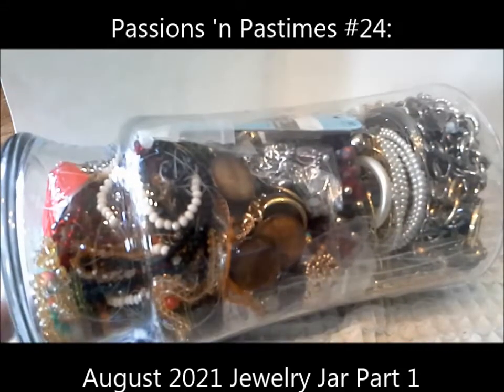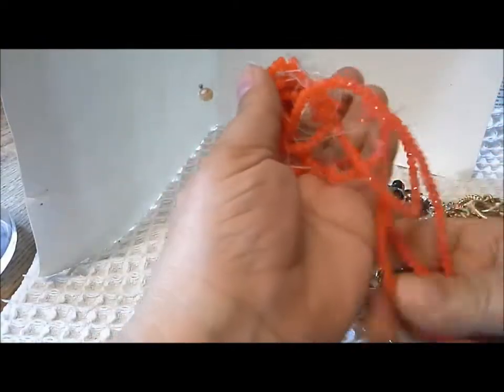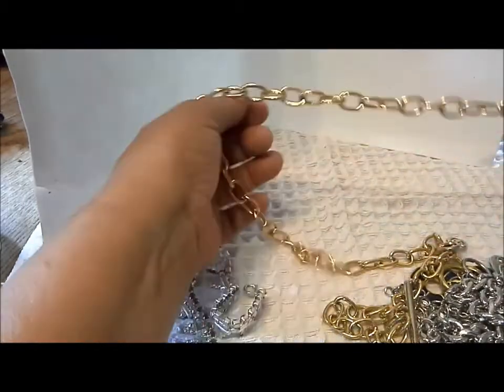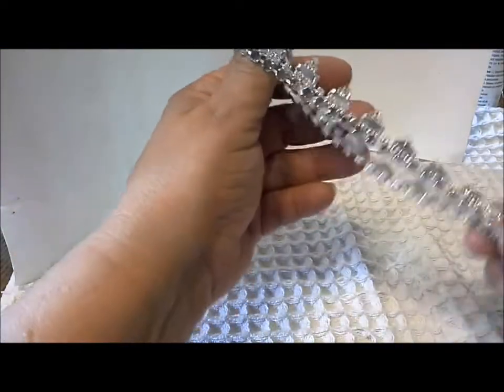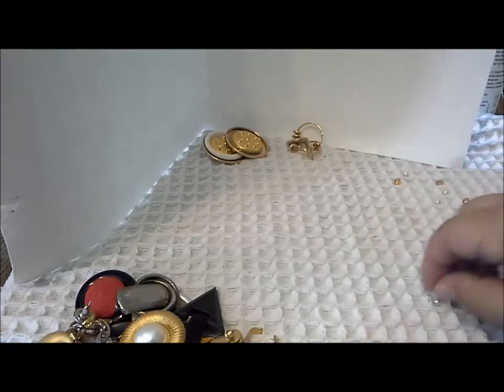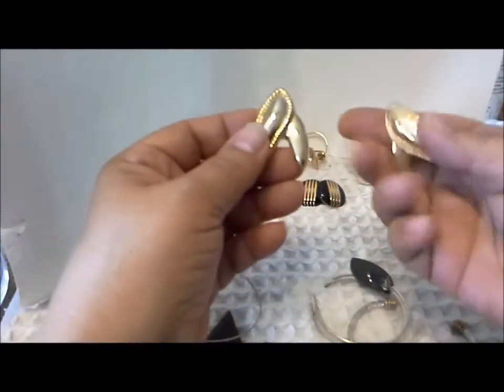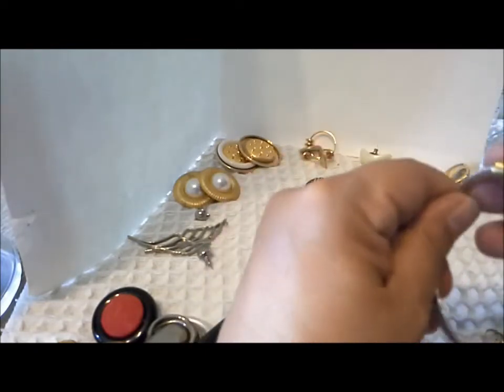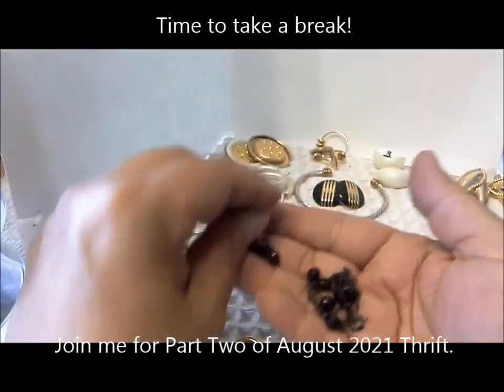Jewelry Thrifting # 26: August 2021 Part 1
Is it a necklace?  Is it a belt?  It is a pet chain?  I grabbed this jar for the jewelry-making supplies and found lots of other interesting things.  Take a look!